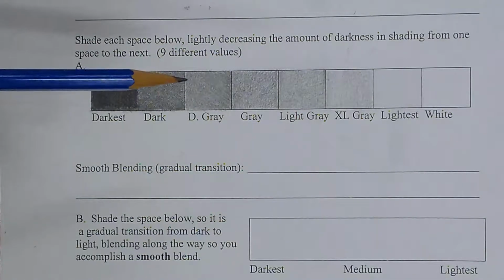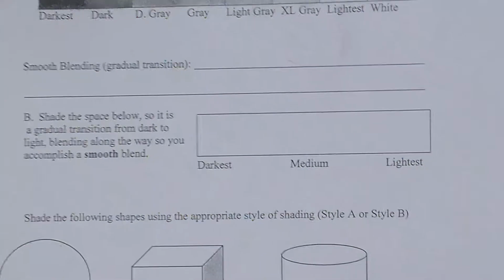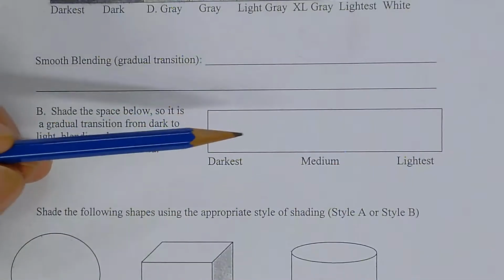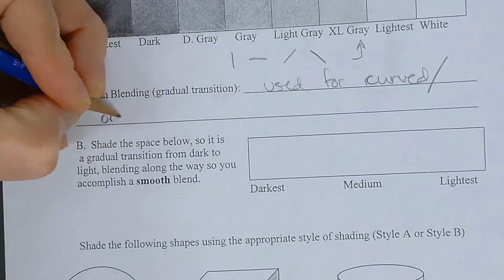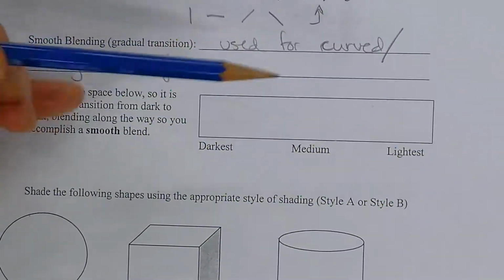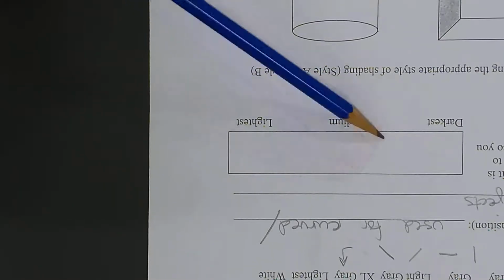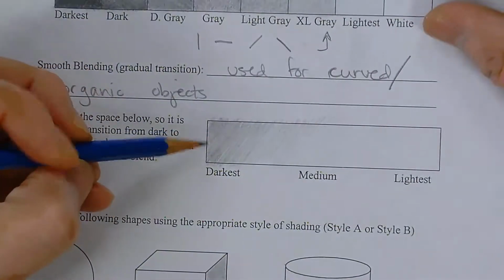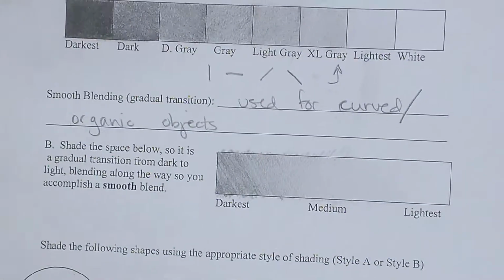NHHS Art1 ShadingWorksheet (2 of 3)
This is the second of three parts, demonstrating how to properly shade using a full spectrum of pencils.  Smooth shading is used to add value to objects with curved surfaces, such as animals, humans, spheres, etc.